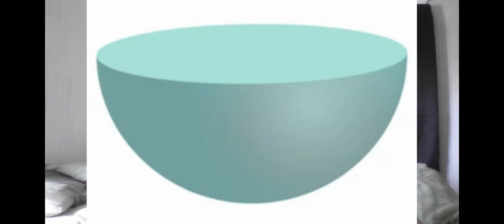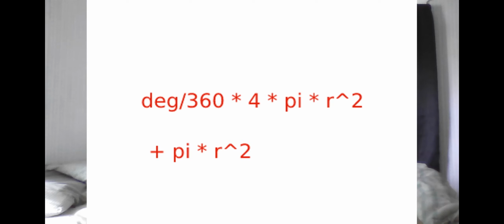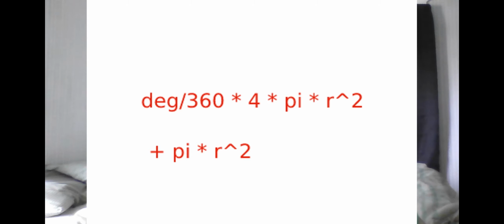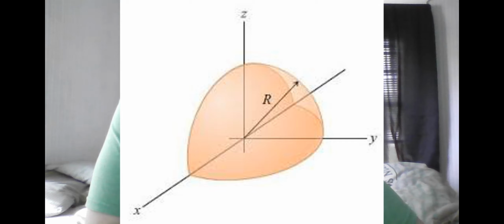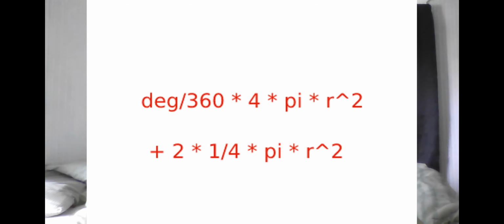3D Geometry Tutorial #18: Sectors of Spheres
Hello everyone,

For this tutorial video, I would like to break down the volume and surface area of sectors of spheres, as well as draw direct analogies to the sectors of circles since I have explained in the previous video how the sphere is the most closest shape to the circle in terms of 3D geometry.